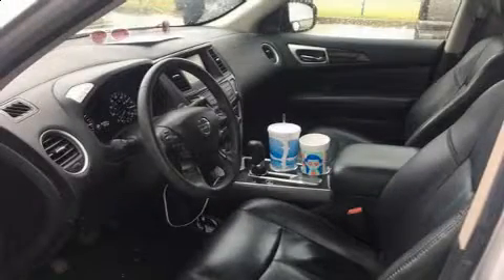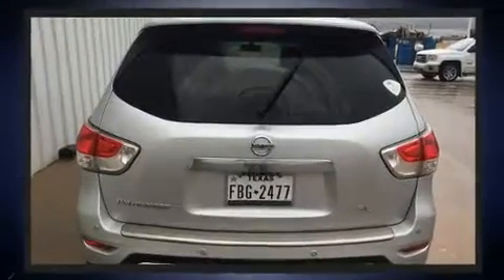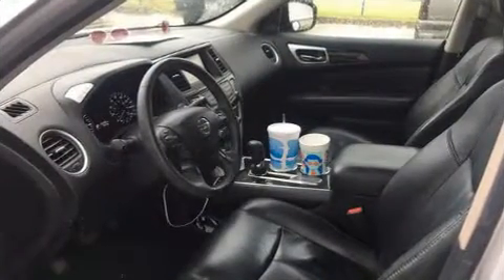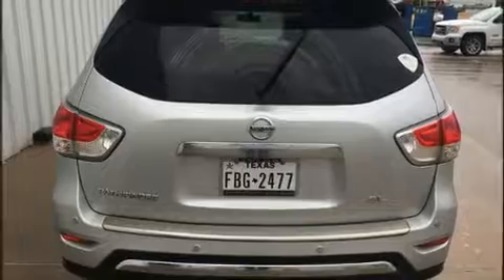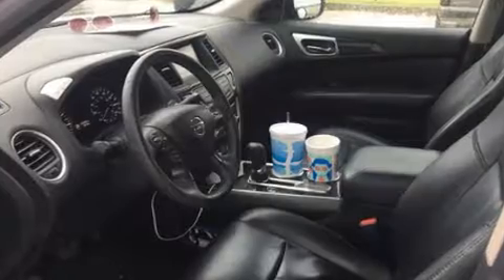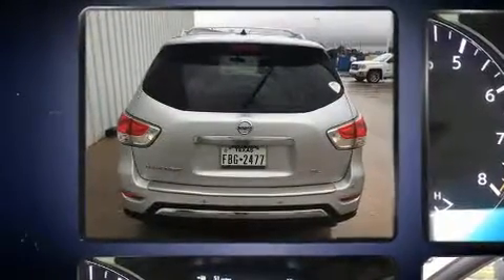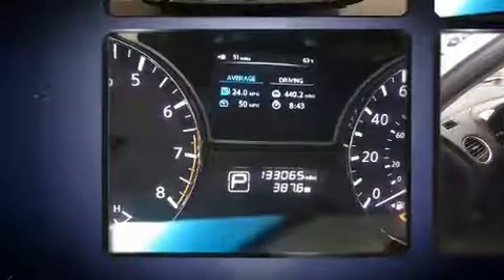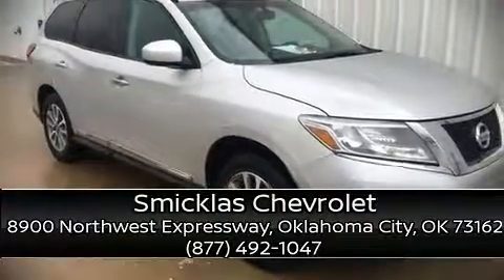2013 Nissan Pathfinder SL in Oklahoma City, OK 73162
Smicklas Chevrolet
8900 Northwest Expressway

You can expect a lot from the 2013 Nissan Pathfinder. It features a front-wheel-drive platform, an automatic transmission, and a 3.5 liter 6 cylinder engine. It distinguishes itself from the competition with features such as: front and rear reading lights, 1-touch window functionality, an automatic dimming rear-view mirror, remote keyless entry, a trailer hitch, rear wipers, and power front seats. Features such as automatic climate control and leather upholstery prove that economical transportation does not need to be sparsely equipped. Rear passengers enjoy the seat heating functionality, keeping them warm during the winter months. Passengers in the third row enjoy seat back reclining functionality, providing an extra level of comfort and convenience. Nissan ensures the safety and security of its passengers with equipment such as: dual front impact airbags with occupant sensing airbag, front side impact airbags, traction control, brake assist, a security system, and 4 wheel disc brakes with ABS. With electronic stability control supplementing mechanical systems, you'll maintain precise command of the roadway. We pride ourselves in consistently exceeding our customer's expectations. Please don't hesitate to give us a call.